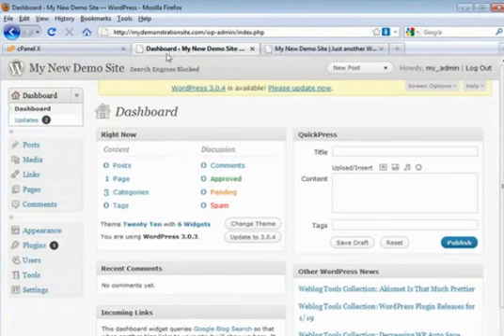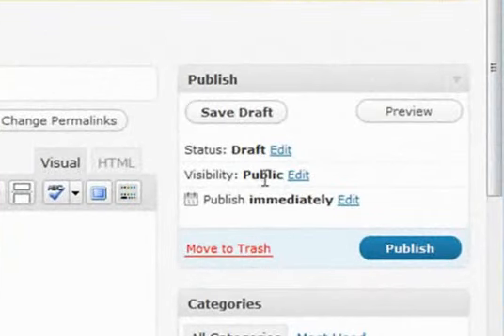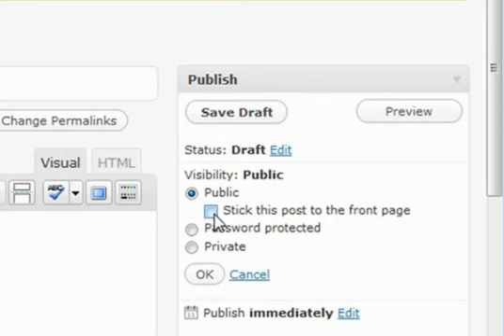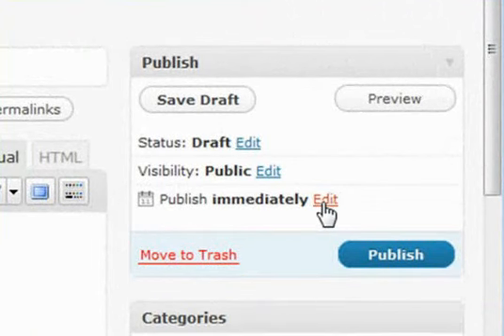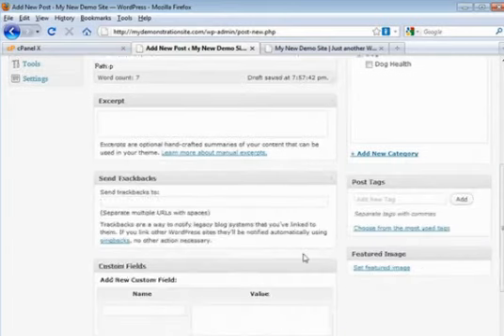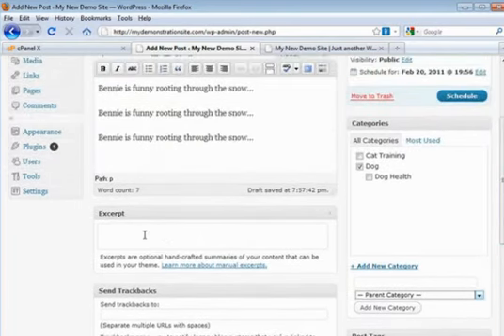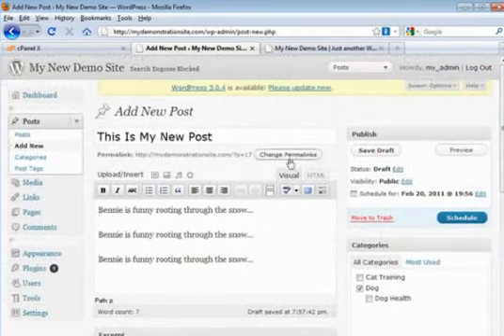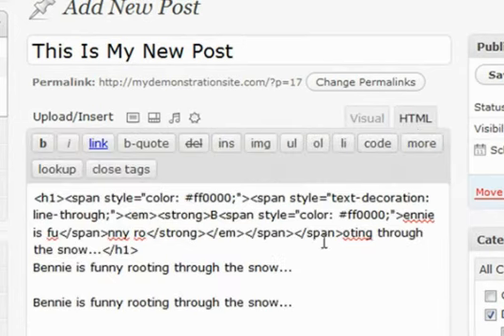Wordpress - 18 POSTs vs pages.wmv